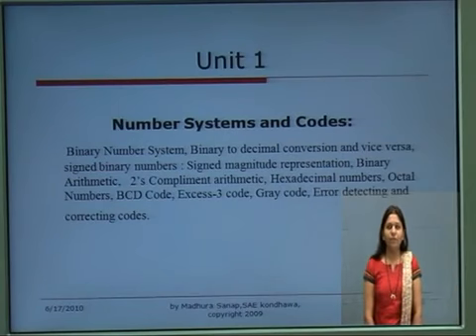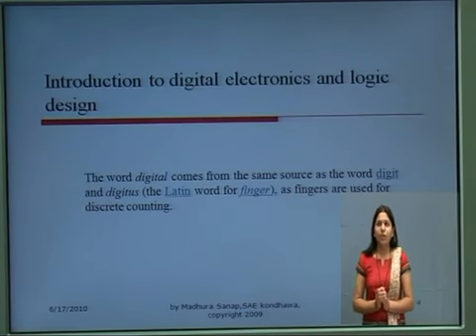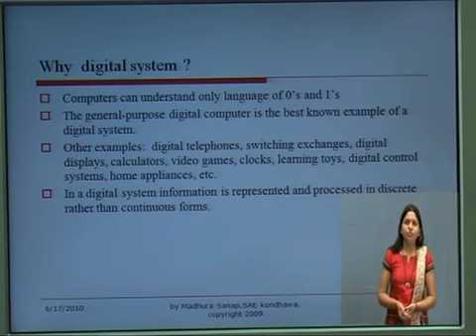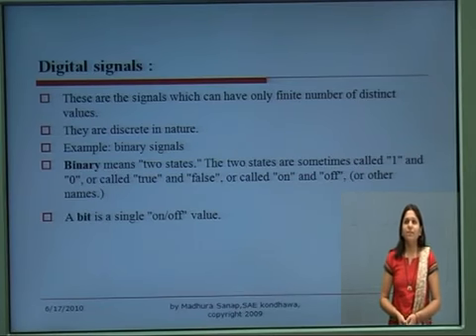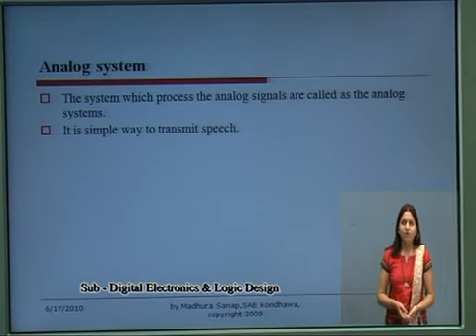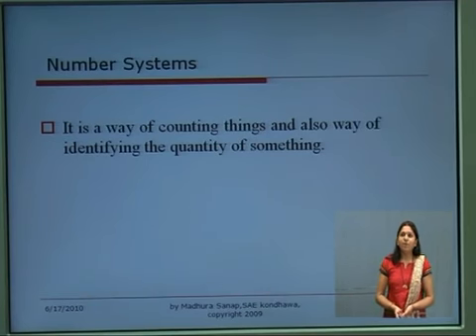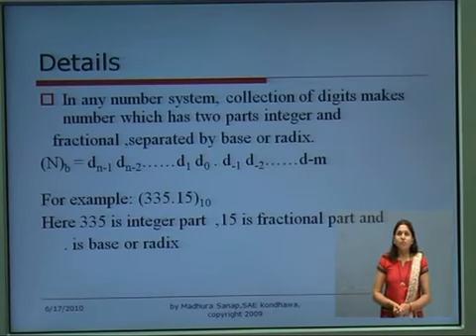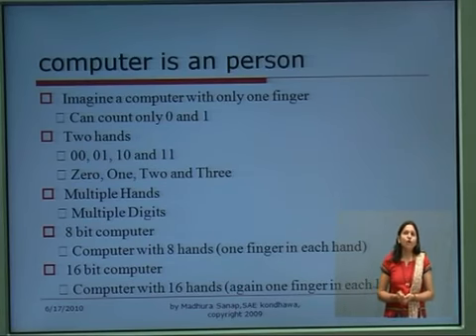SE,Comp Engg DEL Unit 1 Lect 1 mpg SD